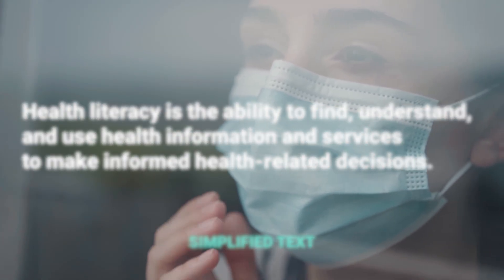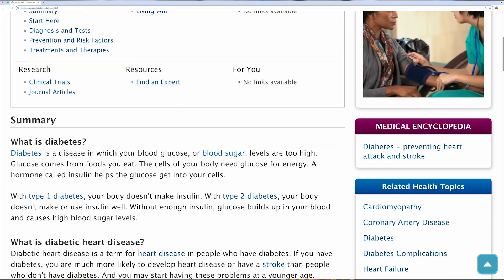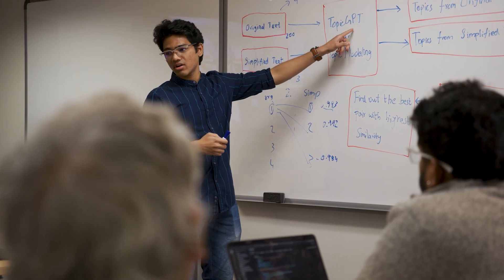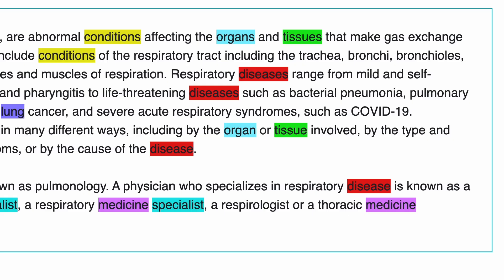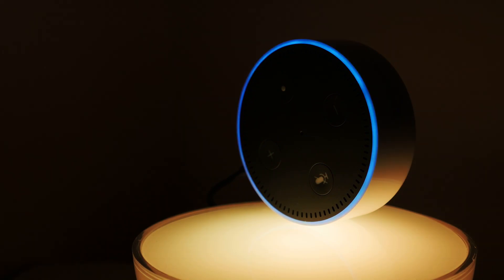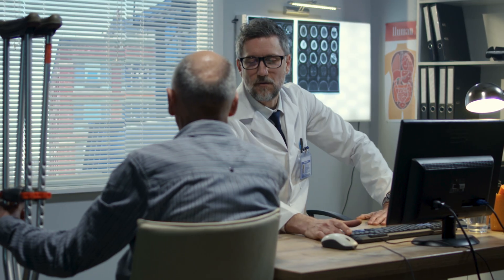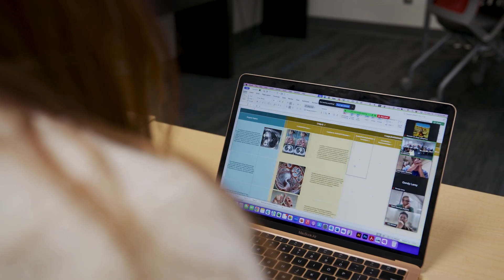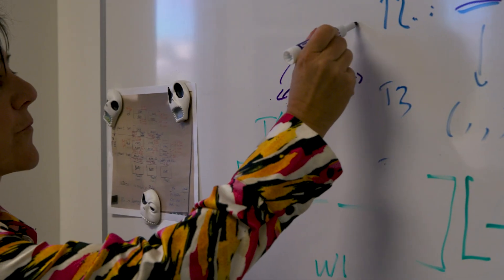Improving Health Literacy with Audio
“Hey Digital Doctor, what is celiac disease?”

With the rise of AI-powered virtual assistants, it’s more important than ever for audio-based language to be easily understood and accessible. These assistants search the web for information and read back what they find, but oftentimes the information was written to be read and not heard. That’s why researchers funded by the NLM Extramural Program are studying what makes language accessible and developing guidelines for creating effective audio-based resources. This work can help patients improve their health literacy and empower them to make informed decisions about their health.